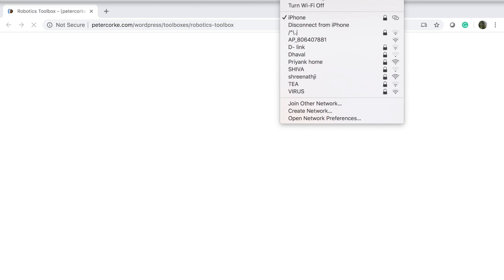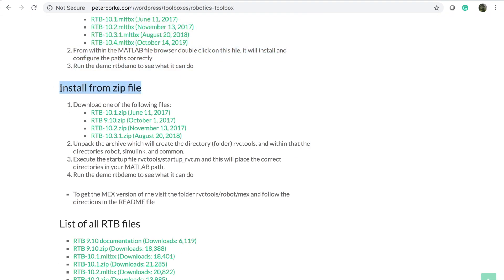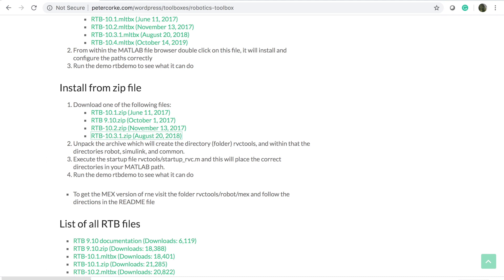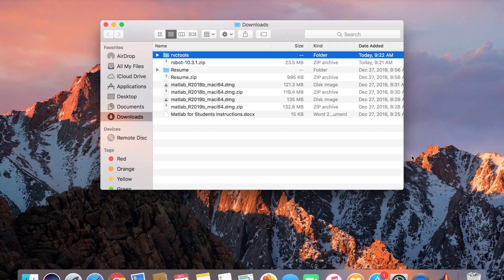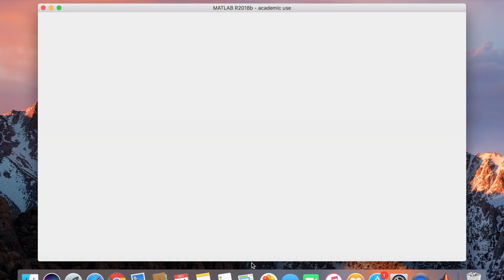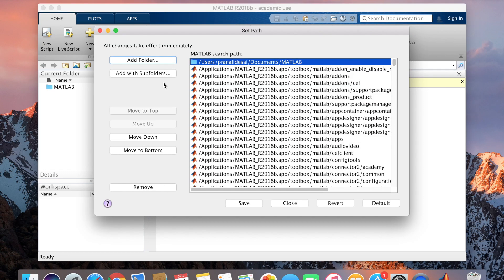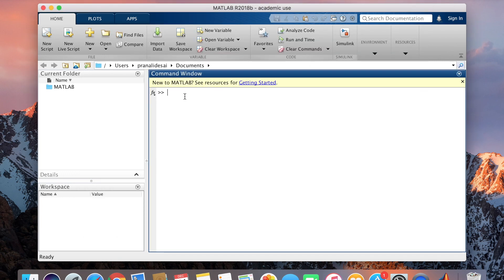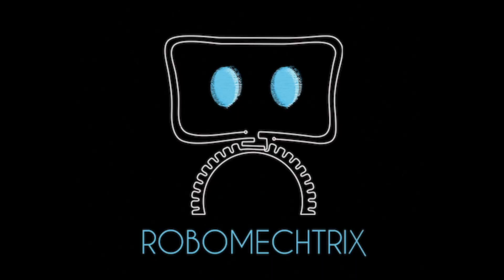Peter Corke Toolbox download and install